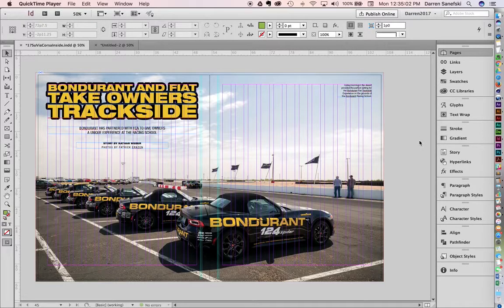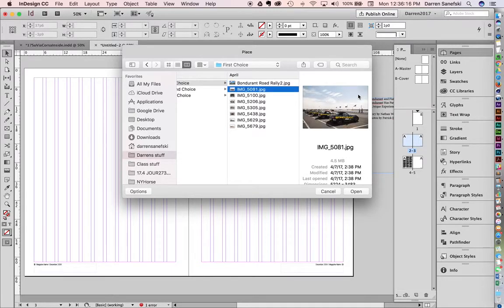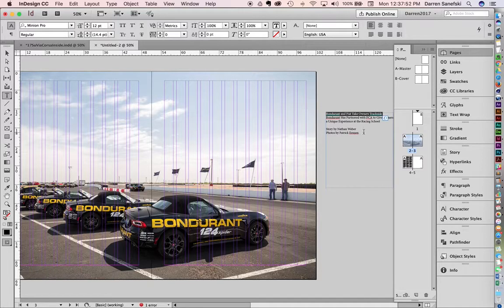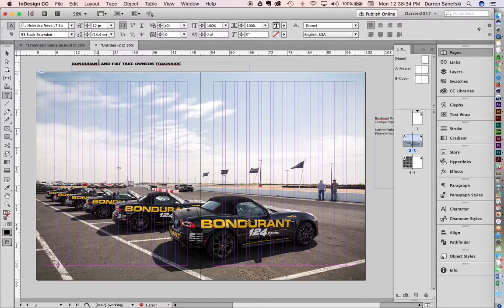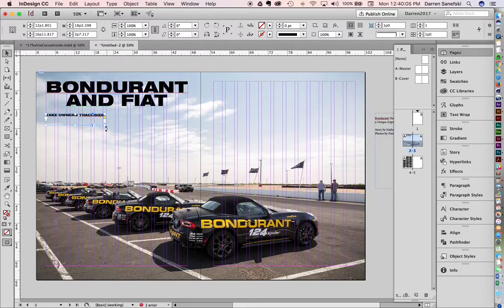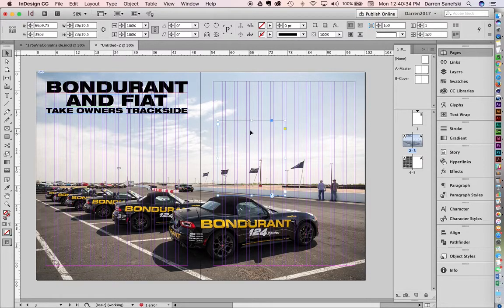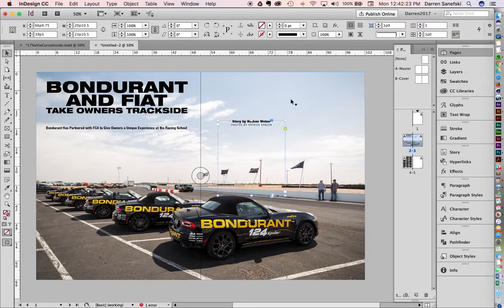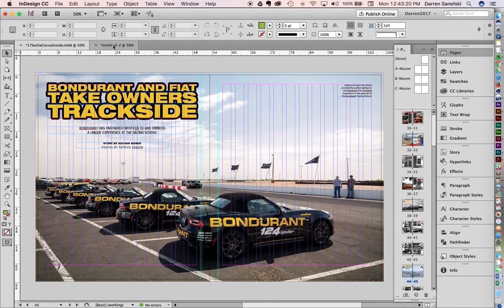DesigningOpenSpread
How to design Magazine Open Spread in InDesign